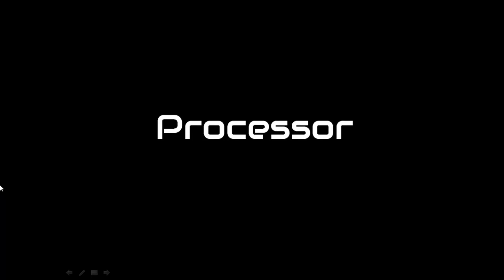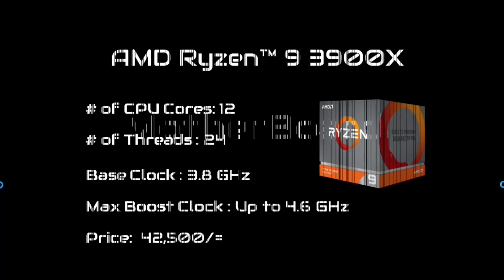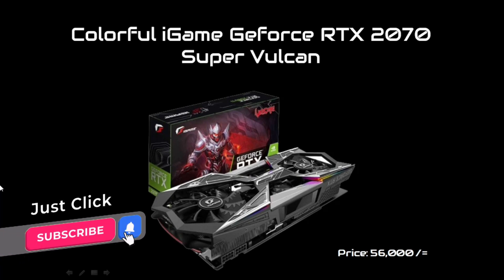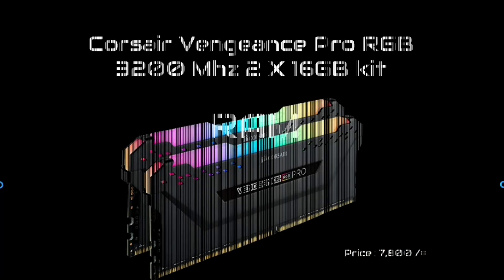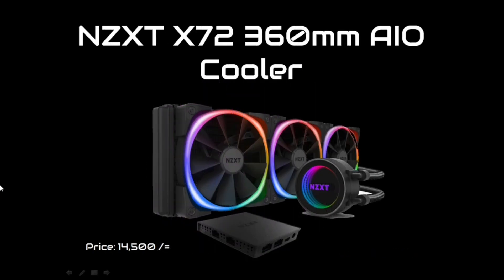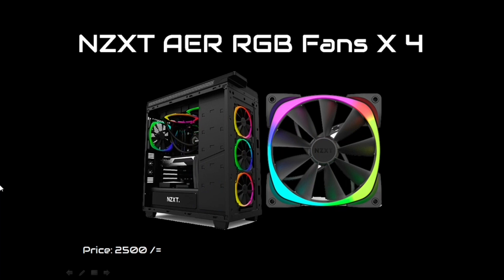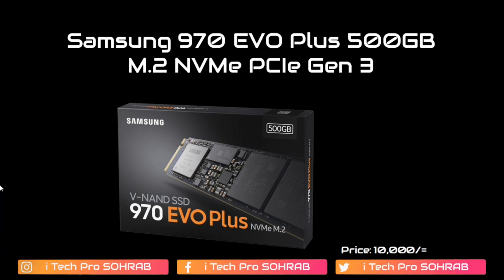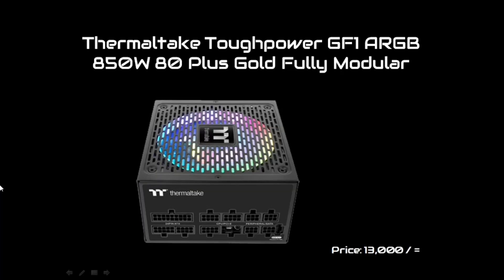Sohag360 (Bengali) এর নতুন Computer, Build by PC Builder Bangladesh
বন্ধুরা এই ভিডিওতে আমি তুলে ধরেছি, Sohag360 (Bengali), The Tech Doctor এর নতুন Computer এর Setup টি । Recently Sohag ভাই এই Computer টি Build করেছেন PC Builder Bangladesh থেকে । আমি সকল Info গুলু নিয়েছি PC Builder Bangladesh এর YouTube Channel থেকে । প্রত্যেক টি প্রোডাক্ট এর Price টি আমি বাংলাদেশ এর Online Marketplace এ দেখে দিয়েছি ।

Sohag ভাই কে যারা ভালবাসেন, আশা করি এই ভিডিওটি তাদের ভালোলাগবে । এই ভিডিওতে আমি Sohag ভাই এর Current PC Setup টাই তুলে ধরেছি ।

If you really like this video so then don't forget to